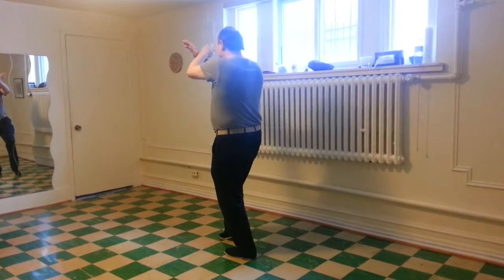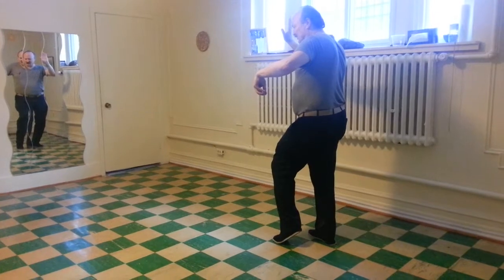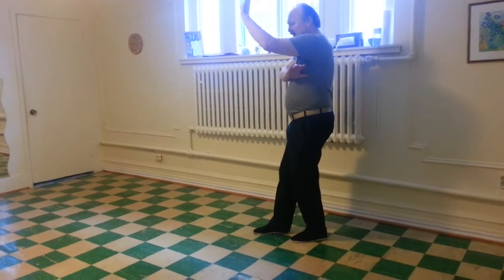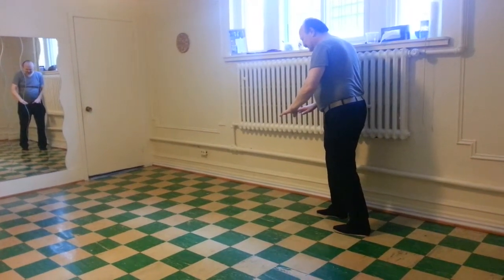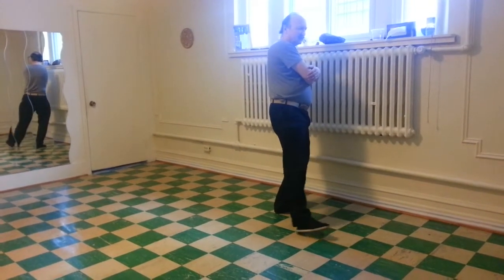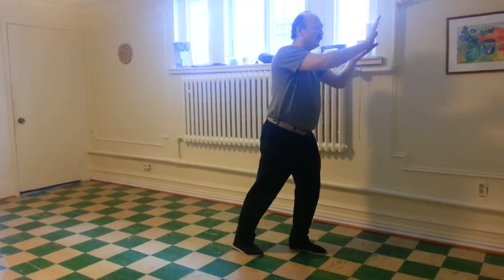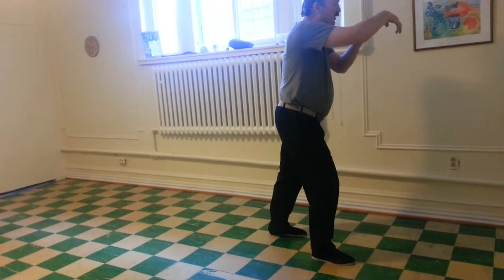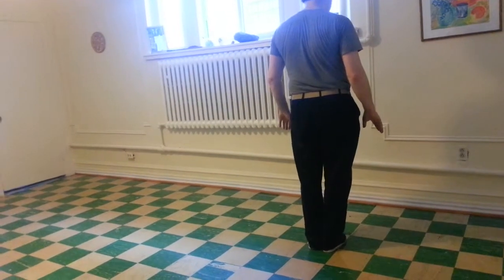Roger Ashton Tai Chi Wu Style 97-108 instructional